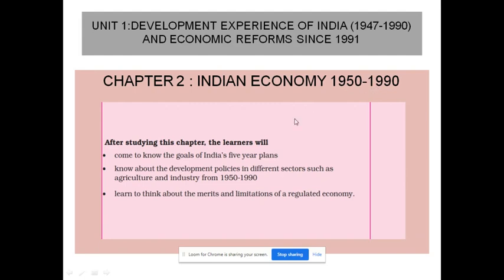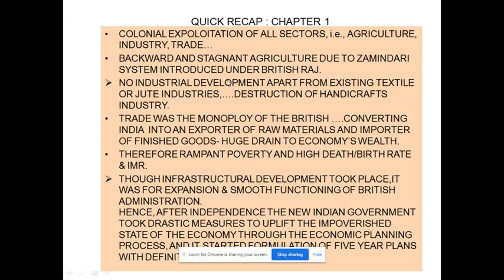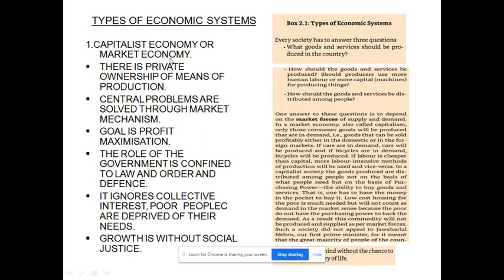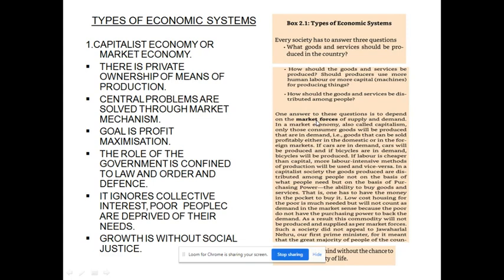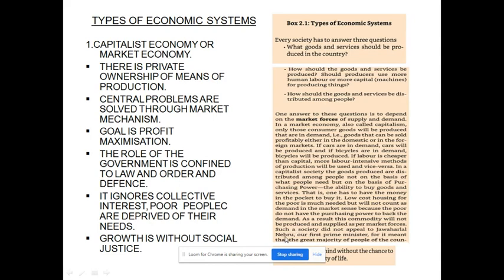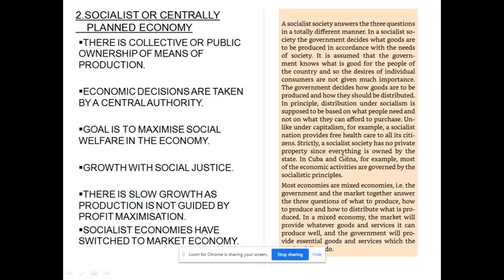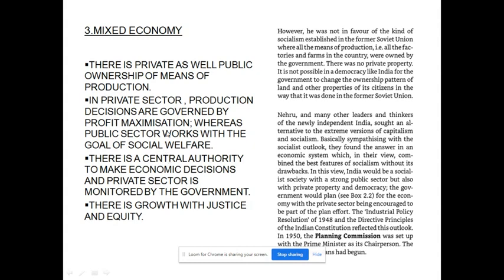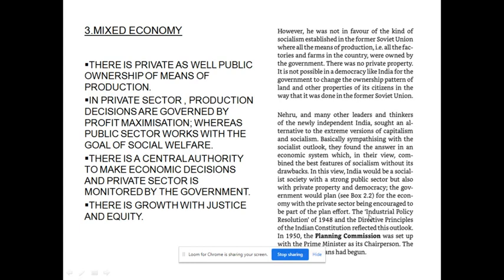Ch 2: The goals of five year plans